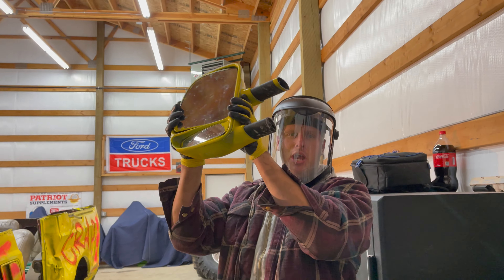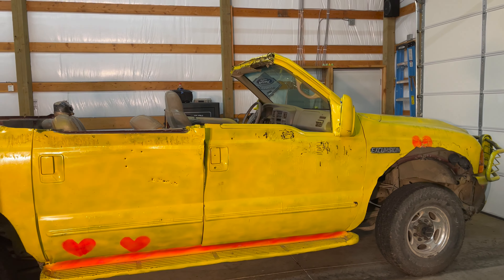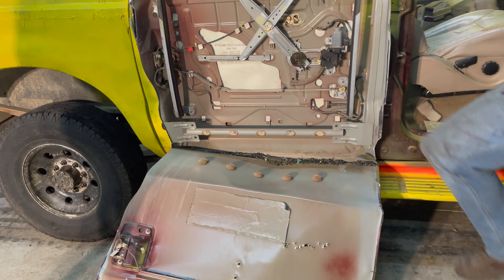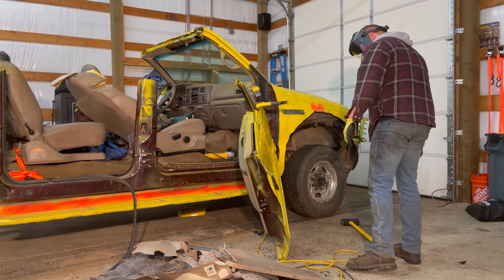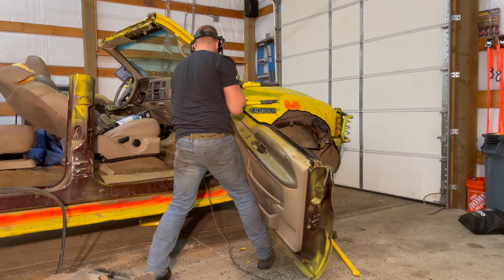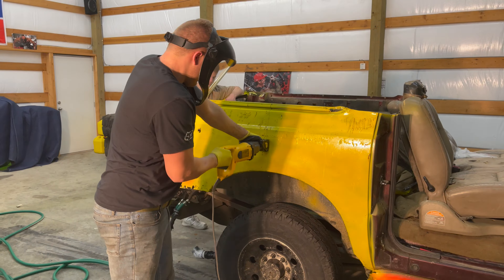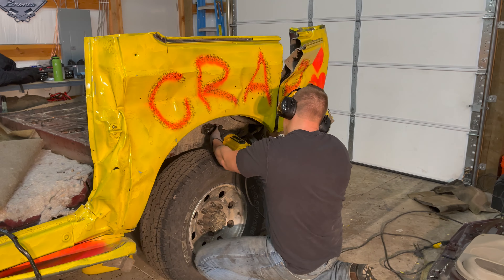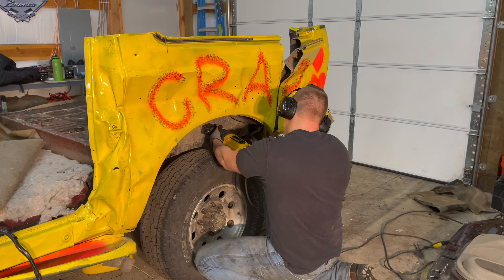Ford Excursion Flatbed Conversion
Todays video marks the beginning of the end for the ford excursion! We decided to make the Excursion into a flatbed! This was surprisingly more work than we expected, but it is now successfully a flatbed truck!